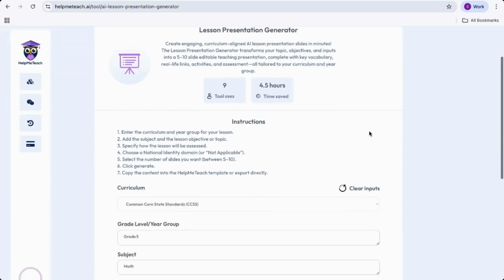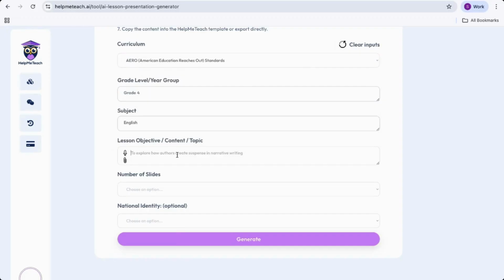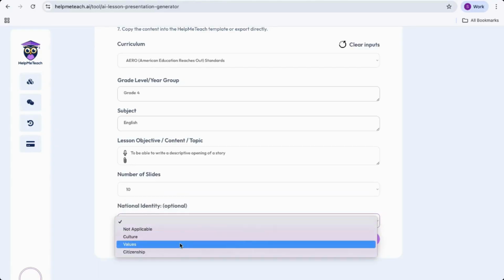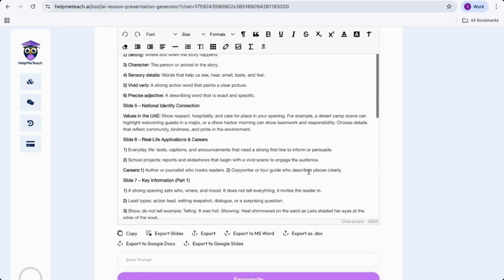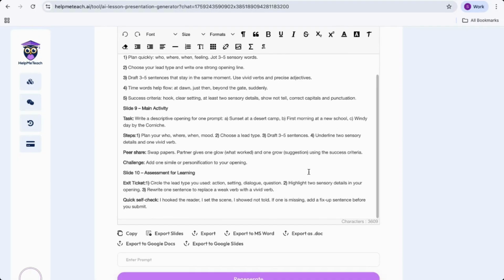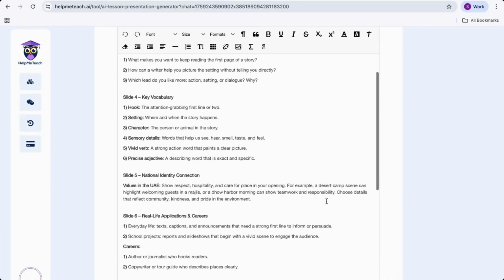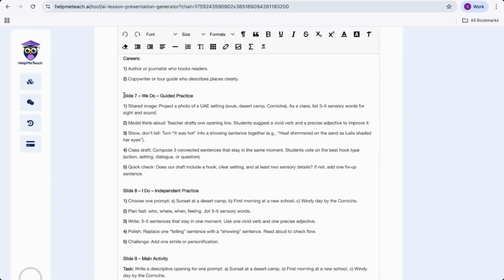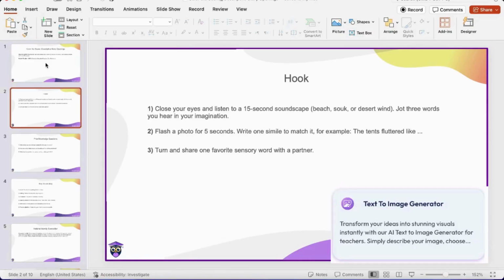AI Lesson Presentation Generator | Create Engaging Teacher Slides in Minutes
Learn how to use the AI Lesson Presentation Generator on HelpMeTeach.ai to create professional, engaging, and curriculum-aligned classroom presentations in just a few clicks.

This step-by-step tutorial shows teachers how to:
 • Generate ready-to-use lesson slides (5–10 slides) instantly.
 • Align with curriculum standards across multiple subjects and grade levels.
 • Add interactive elements like hooks, prior knowledge questions, vocabulary, and assessments.
 • Connect lessons to real-life applications and national identity values.

Perfect for teachers, educators, and schools looking to save time and improve classroom delivery with AI-powered tools.